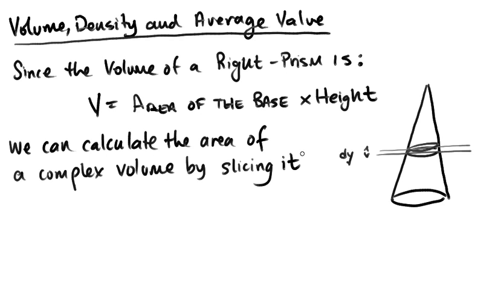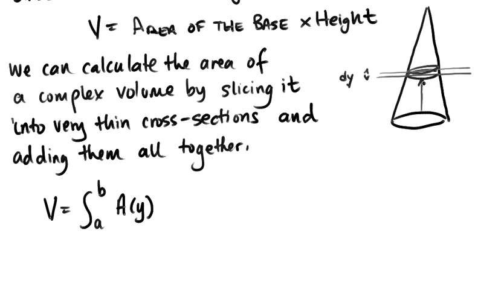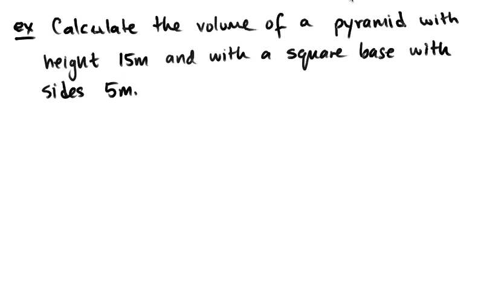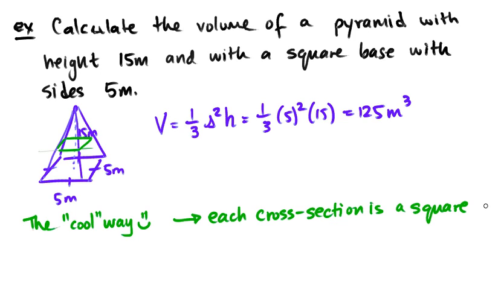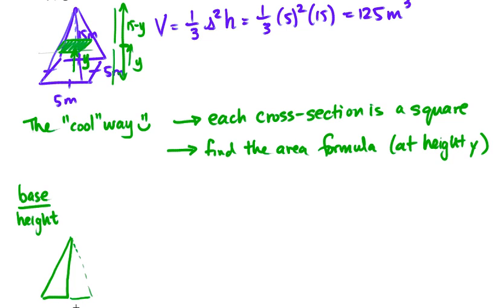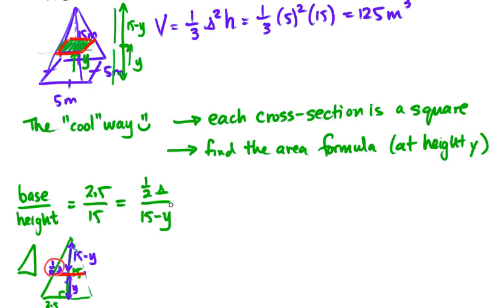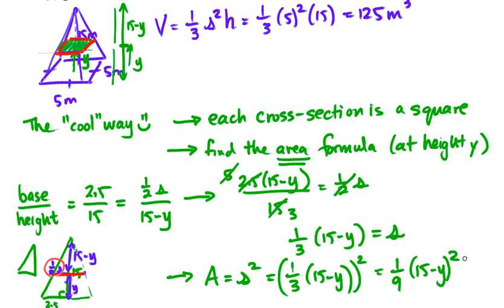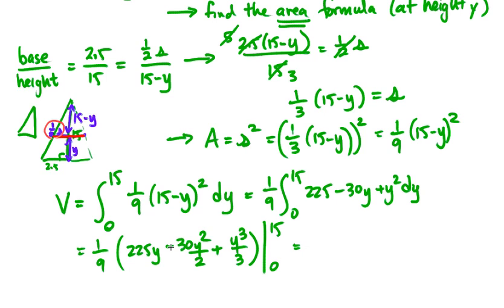AP Lesson 6.2 Volume, Density, and Average Value (Part 1)